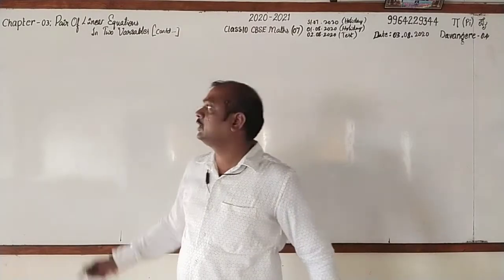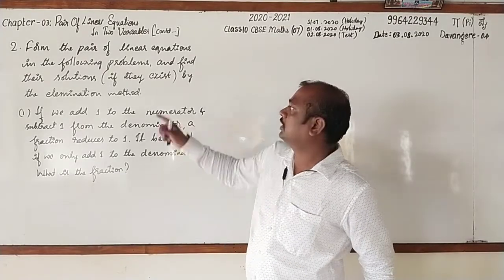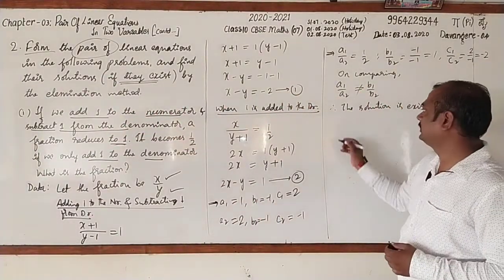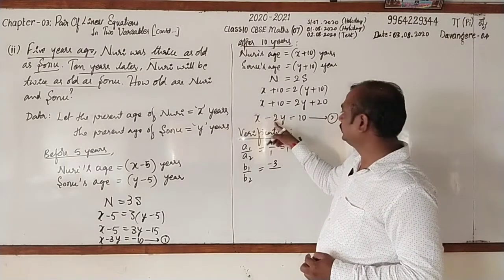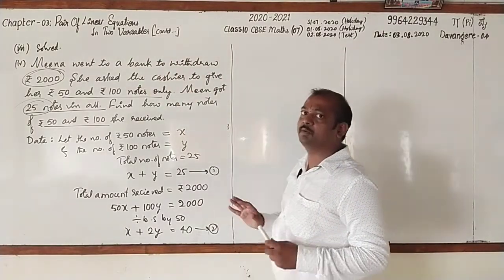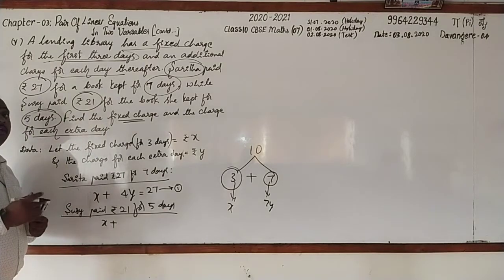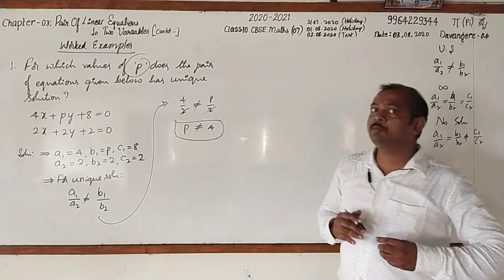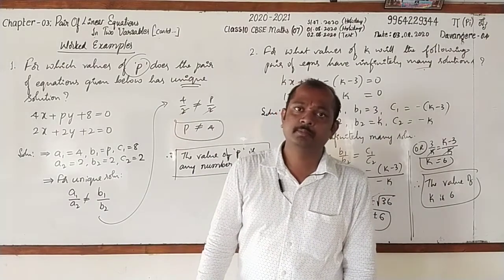Pair of Linear Equations In Two Variables(Period-7), Class10 CBSE Mathematics.